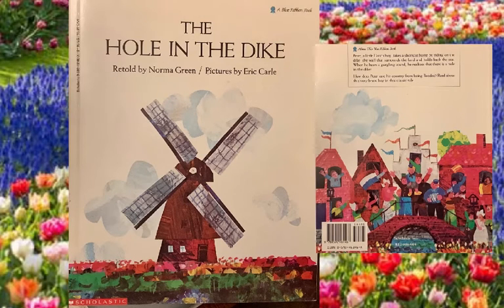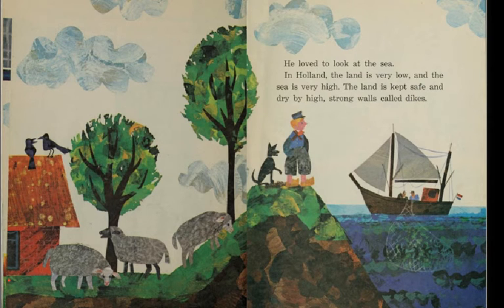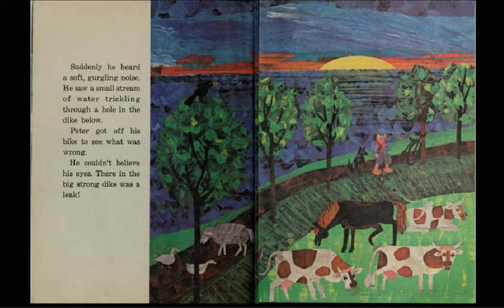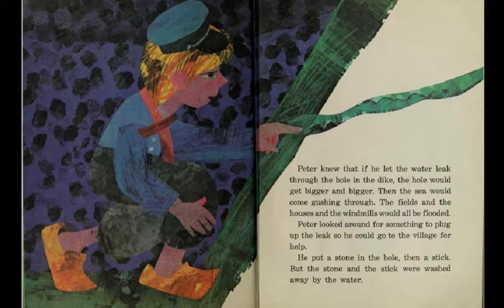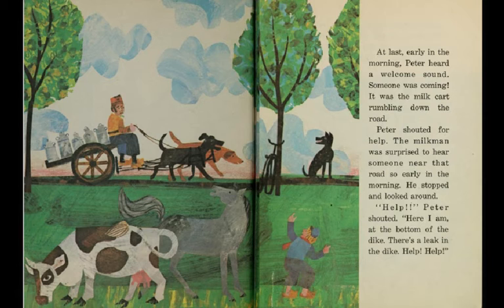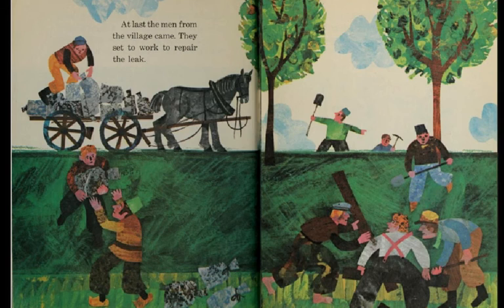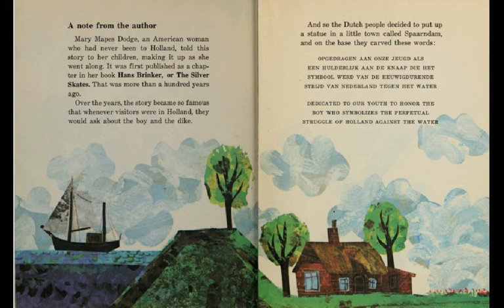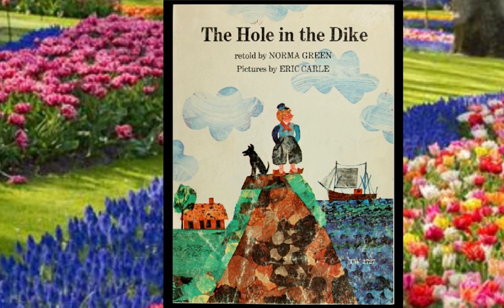The Hole in the Dike retold by Norma B. Green and illustrated by Eric Carle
#343 of the Read-Along Stories for Young Learners: The Hole in the Dike by Norma B. Green and Eric Carle [produced originally on the Educreations platform].

(Mary Mapes Dodge, author of HANS BRINKER AND THE SILVER SKATES, first told this story of the little Dutch boy who put his finger in the dike and saved his country from flooding.)